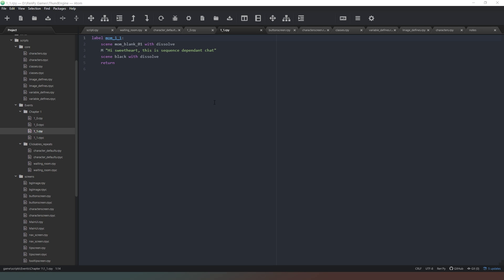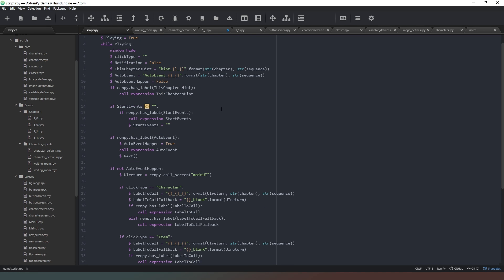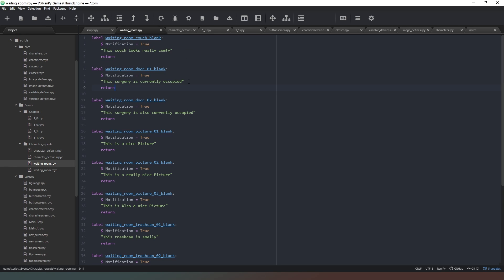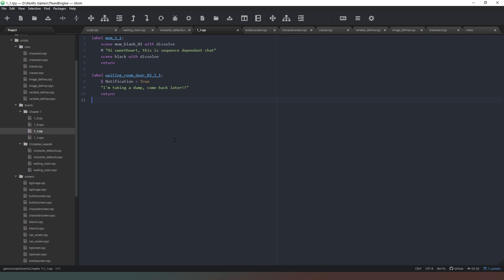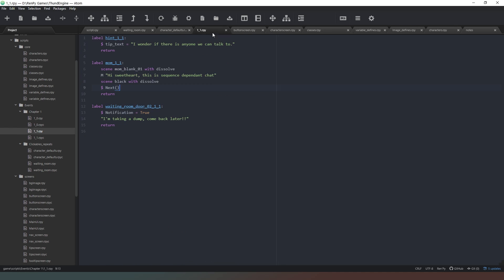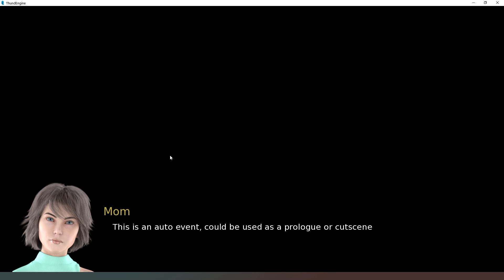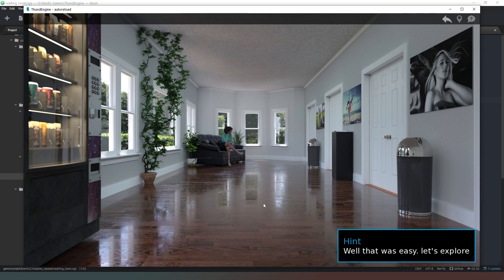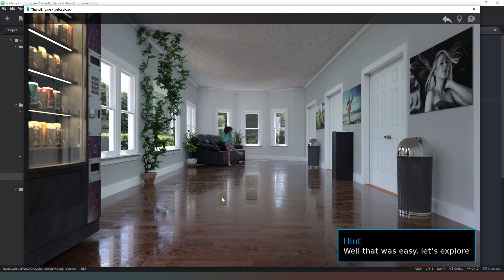[Let's Code] Season 3.17 Using the Engine Part 1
In this episode, we look at some cool ways to use the engine to do different things.

Links